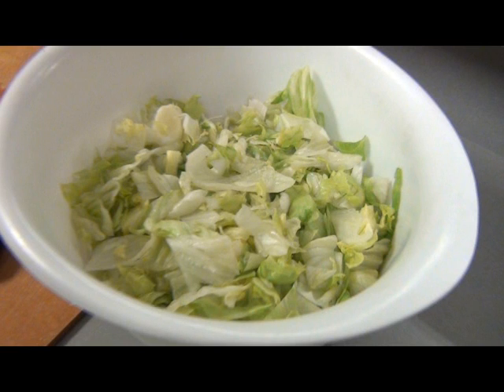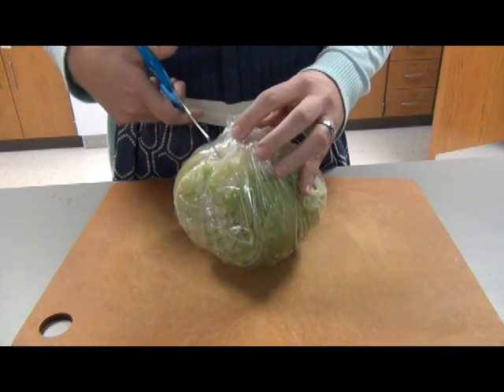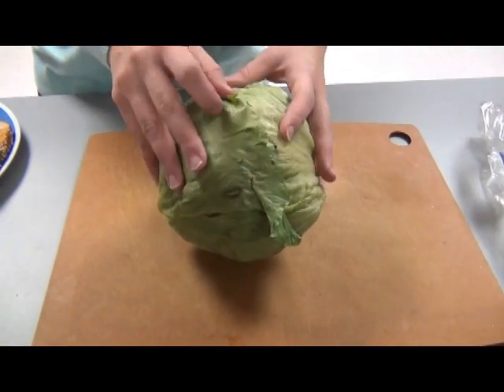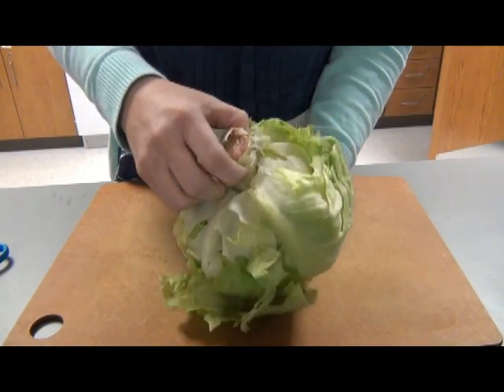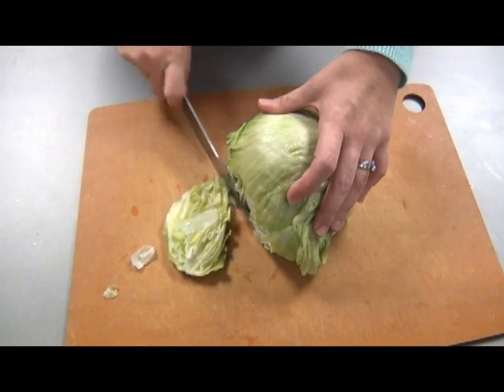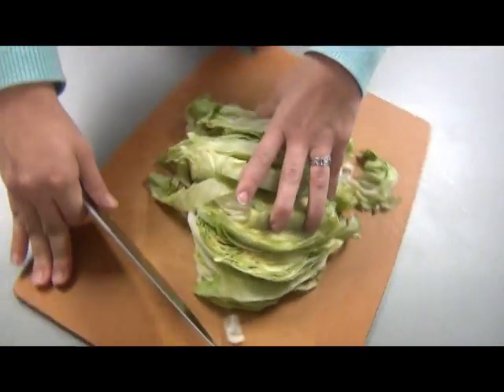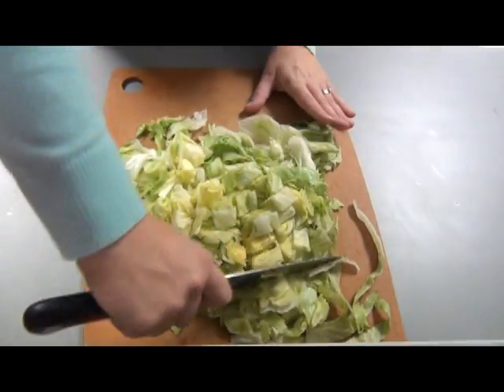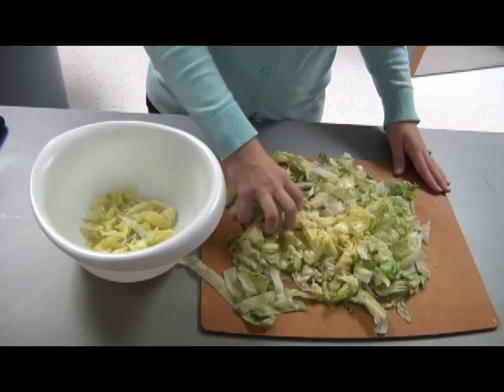chopping iceberg lettuce